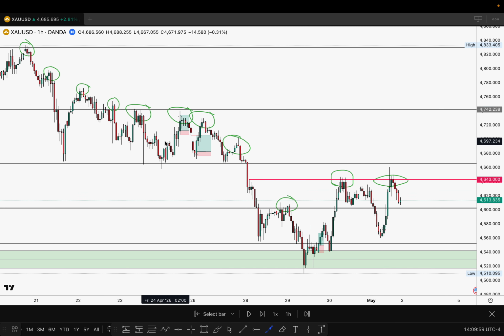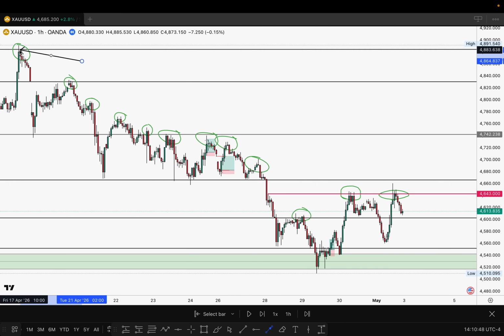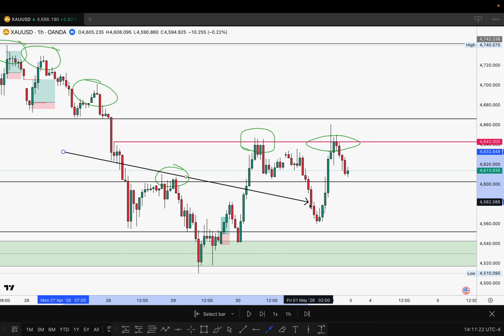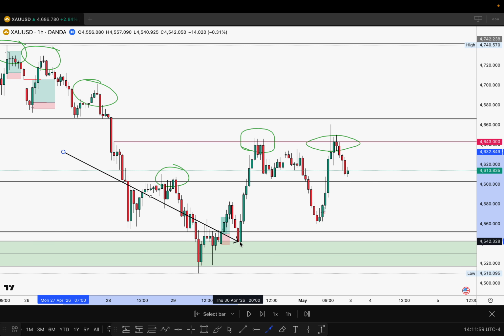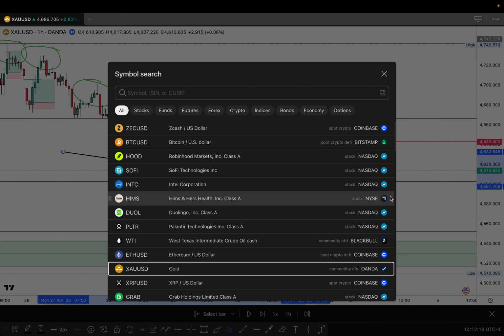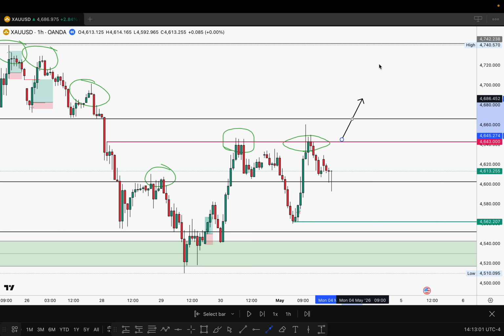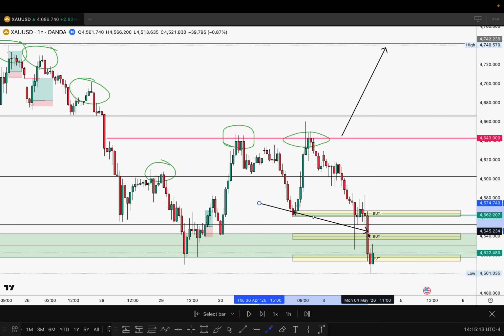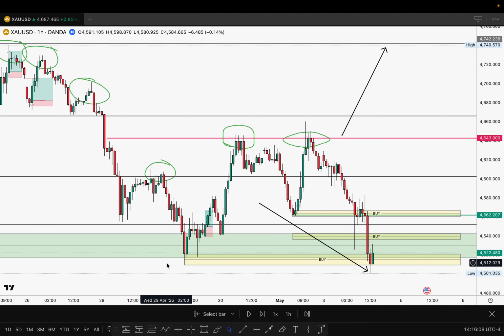Gold Price Explosion Explained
Gold has made a massive move to the upside, catching the attention of traders and investors across the market. In this video, we break down what’s fueling the rally, the key technical levels to watch, and what could happen next for gold prices.